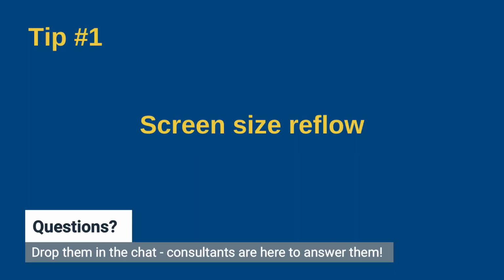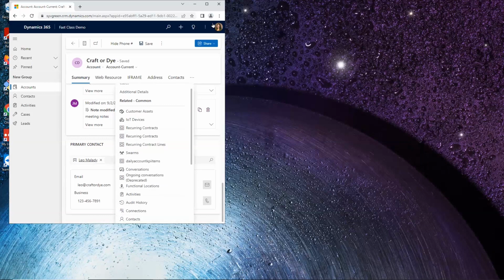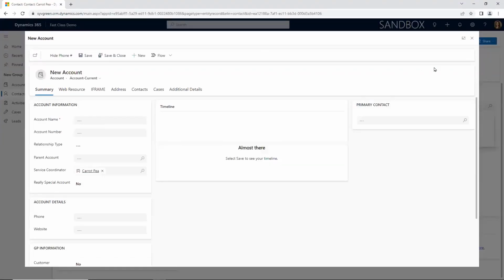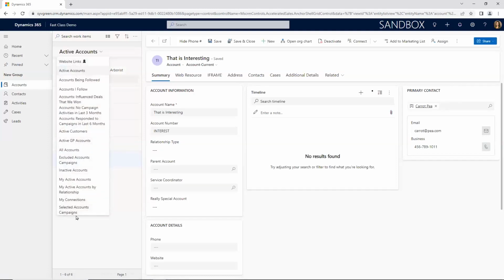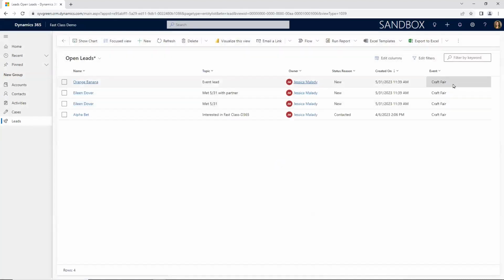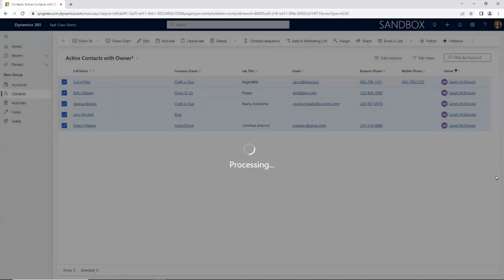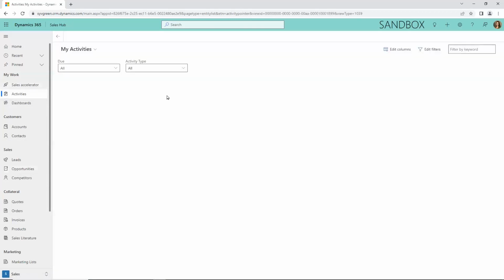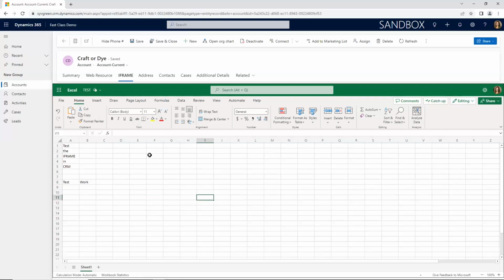Tips for using the Dynamics 365 Sales interface you may not know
The Dynamics 365 suite of CRM apps have similar navigational interfaces, entities, and setting options. It's an incredibly intuitive interface, but there are some lesser-known tips and tricks you can use to really boost your use of Dynamics 365 Sales.

CRM Technical Consultant Jessica will share 7 quick and easy-to-implement features that can help the system work harder and better for you!

TIMESTAMPS ⏱️
00:00 Introduction
00:43 Tip 1 - Screen size reflow
02:52 Tip 2 - Main form dialogue
04:59 Tip 3 - Focused view
06:28 Tip 4 - Editing multiple records at once
09:39 Tip 5 - Kanban board view
10:54 Tip 6 - Calendar view
11:51 Tip 7 - iFrames
12:54 Configuring/enabling these features

ADDITIONAL RESOURCES 📚
Resources we either mentioned in this Fast Class or will supplement the class topic.

🎞️ Fast Class - The CRM Mobile App (Requires Fast Class Community account to access)